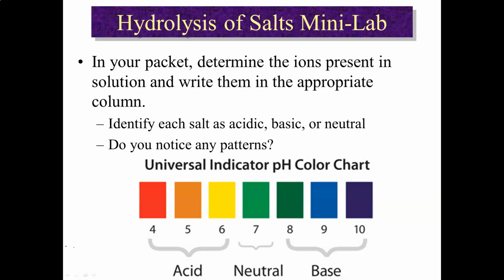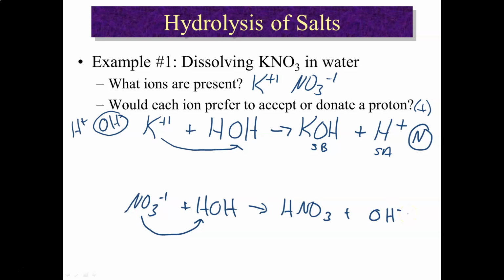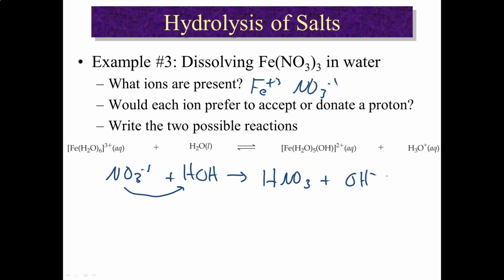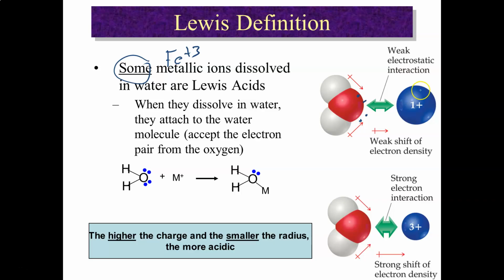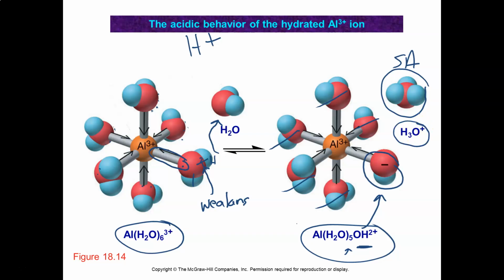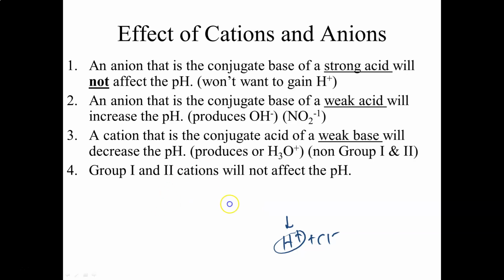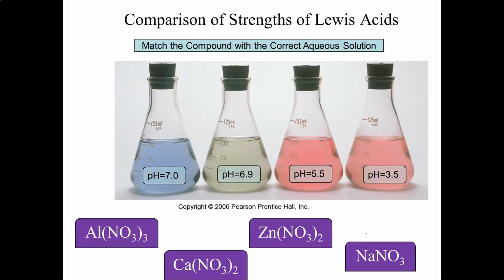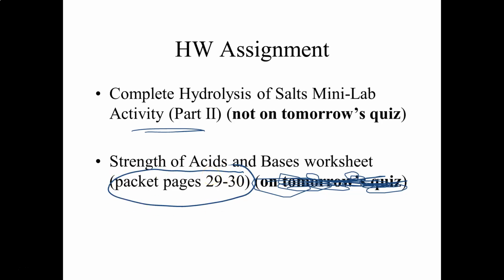Hydrolysis of Salts